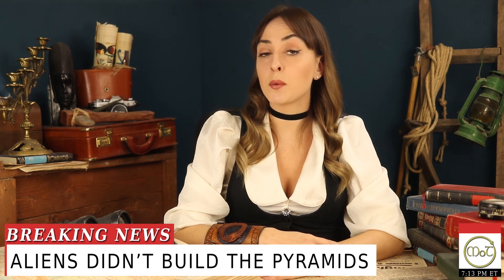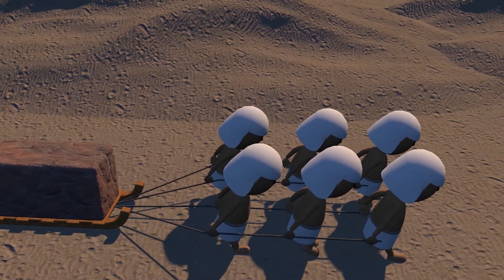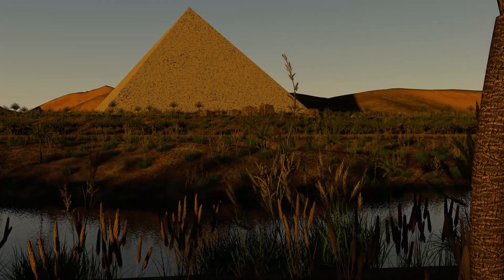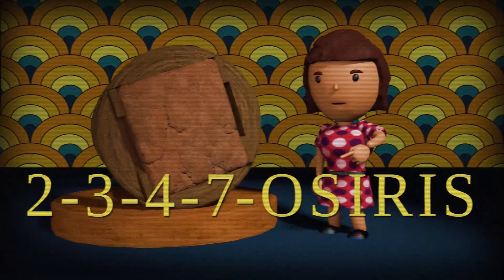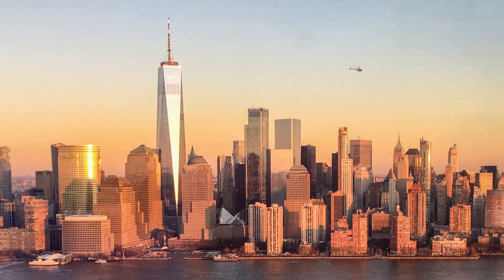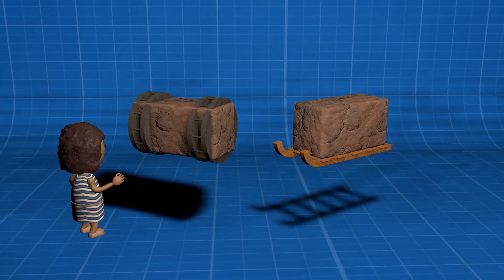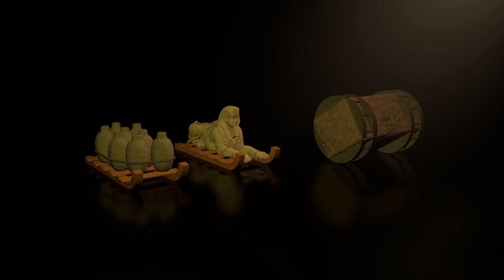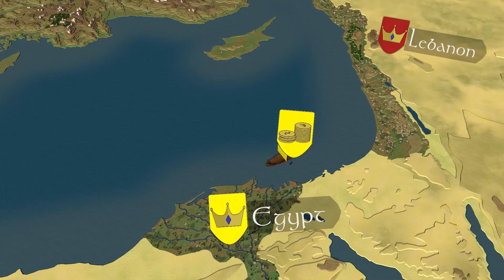A forgotten ancient Egyptian tool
In this episode, we are going to take a look at the "rolling stone mechanism", a specialized tool that ancient Egyptians used to build pyramids. It was cheap, quick, and very efficient to use. It allowed great Pharaohs like Khufu to build their majestic tombs at a rate of 300 blocks per day.

Special thanks to Sig'unnr for their precious help.

+++ Mains sources +++
Dick Parry - Engineering the Pyramids
Philip Watson - Egyptian Pyramids and Mastaba Tombs